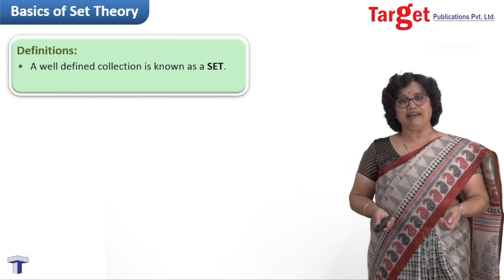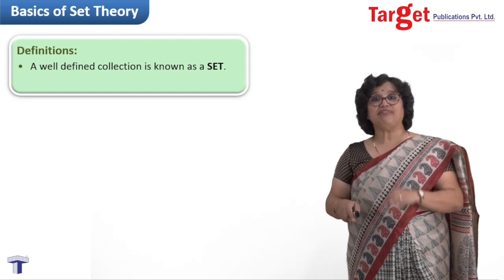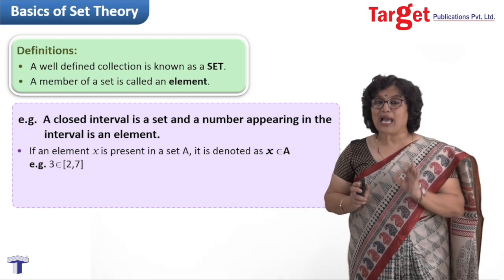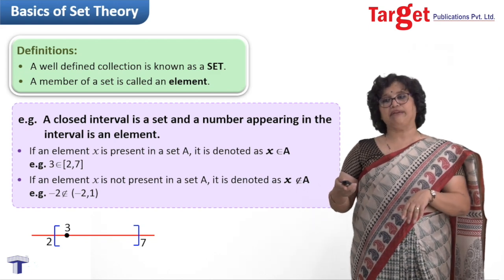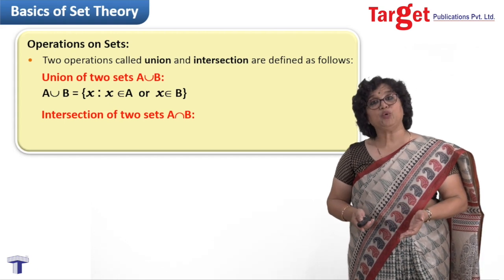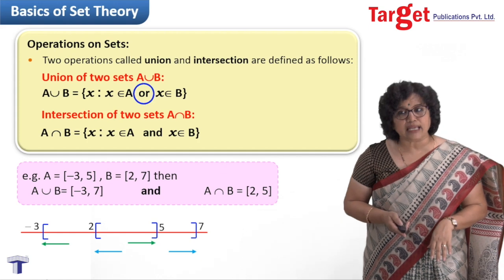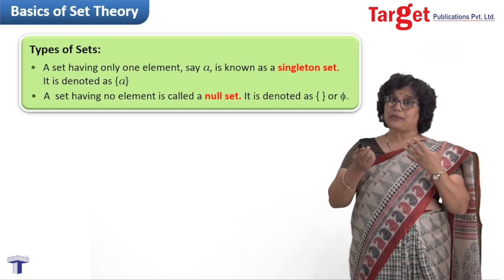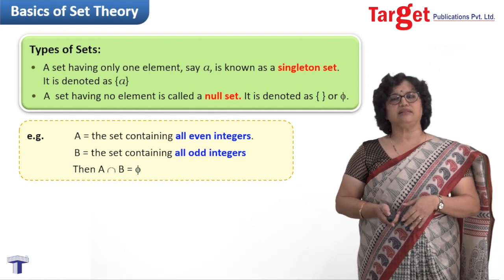JEE - Mathematics - Basic Algebra - Basics of Set Theory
This video deals with basics of set theory. In this video, students are introduced to the basics of set theory and operations on sets along with illustrations. Singleton set and null set are also explained in the video.
This video will familiarize the students with set theory and operations on sets which will be helpful in solving problems.